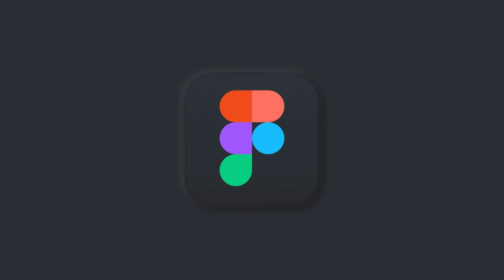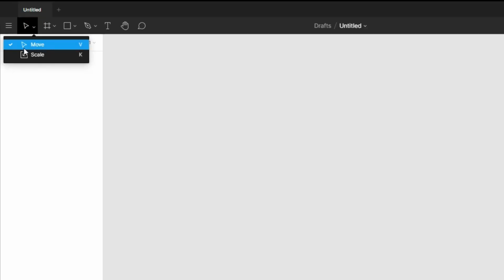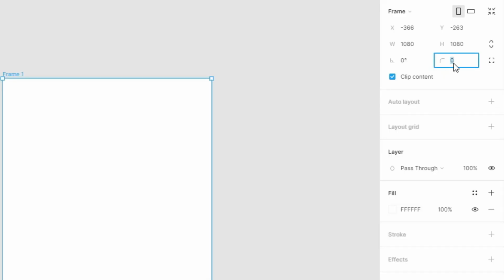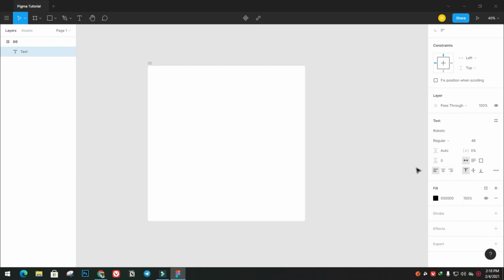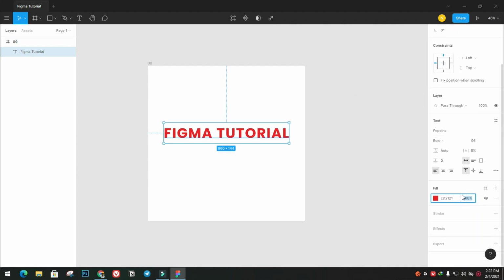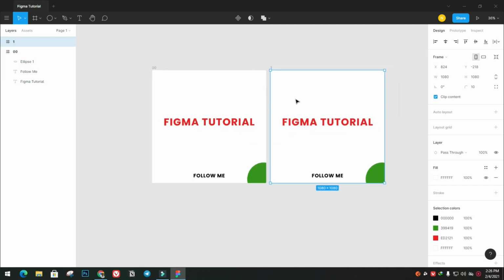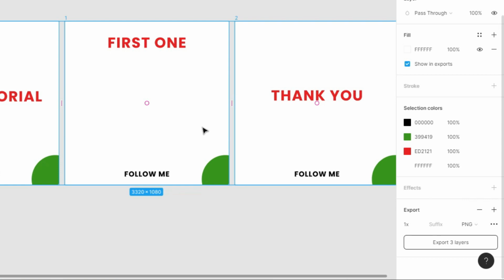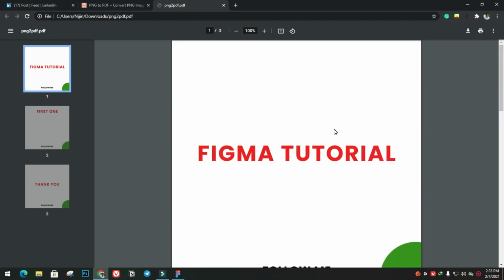How to Create LinkedIn or Instagram Slides Using Figma? Getting Started. #1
If you are following me on LinkedIn then you may know that I am sharing my contents as Carousels / Slide. Do you like to make so?

Then watch the complete video & Keep Growing on LinkedIn.

Time Stamps:
Intro - 00:00
Why - 00:27
What is Figma? - 01:17
Getting Started - 01:36
Creating PDF From Images - 12:06